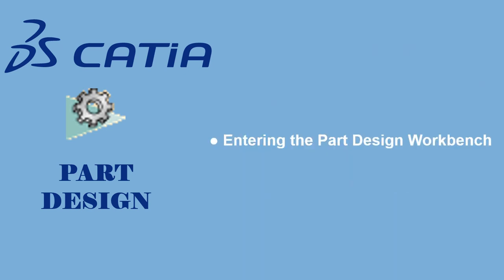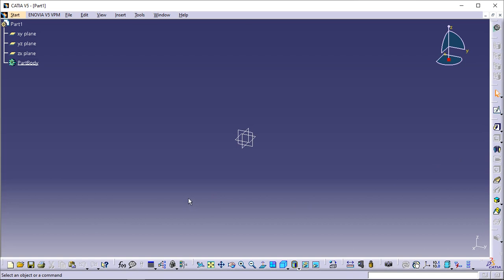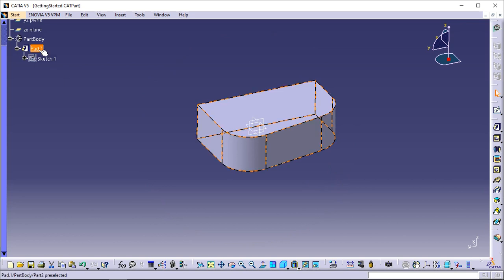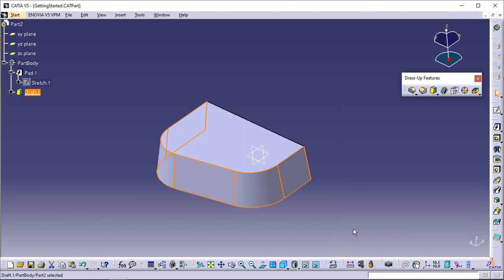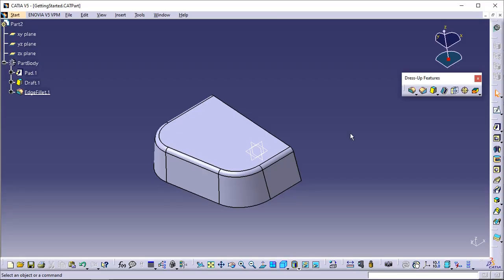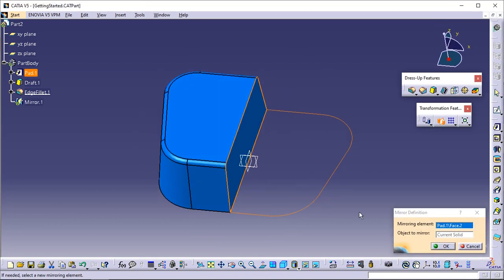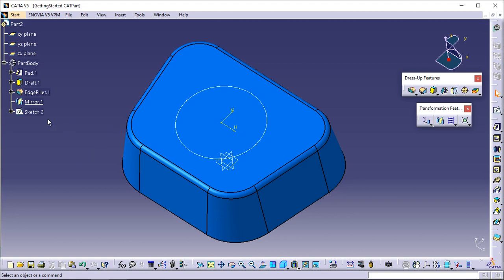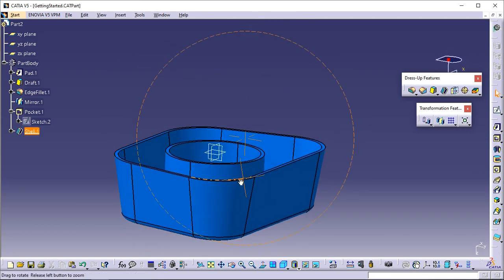Catia V5 PART DESIGN - Getting Started Tutorial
Before getting into the detailed instructions for using parts, the following tutorial aims at giving you a feel as to what you can do with the product. It provides a step-by-step scenario showing you how to use key functionalities.
The main tasks described in this section are:

Entering the Part Design Workbench
Creating a Pad
Drafting a Face
Filleting an Edge
Editing the Pad
Mirroring the Part
Sketching a Circle from a Face
Creating a Pocket
Shelling the Part